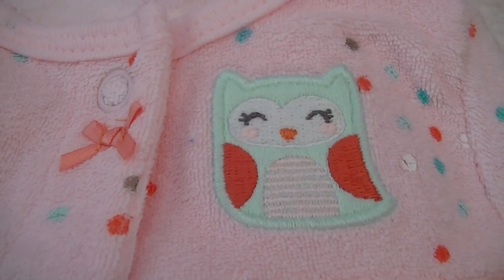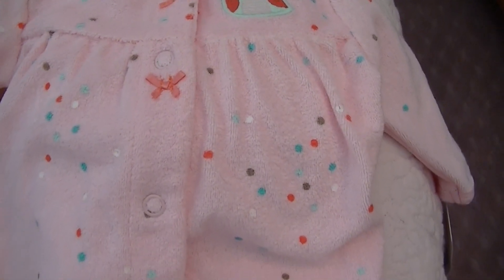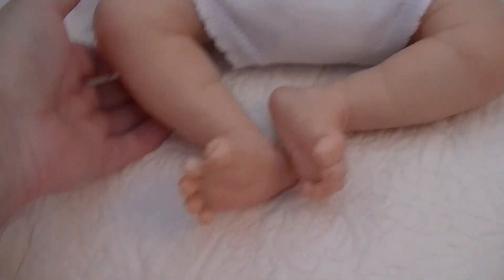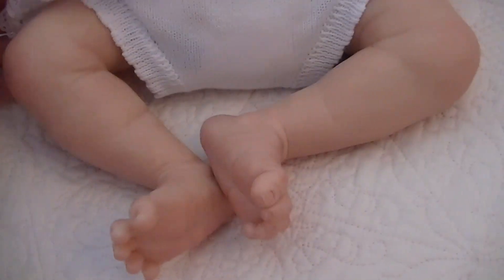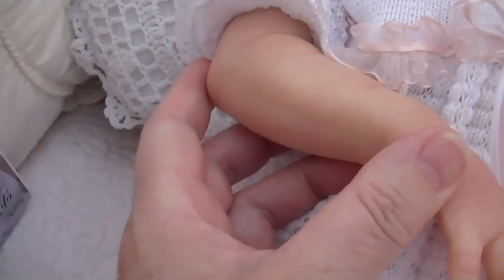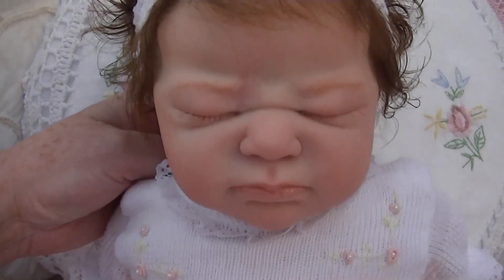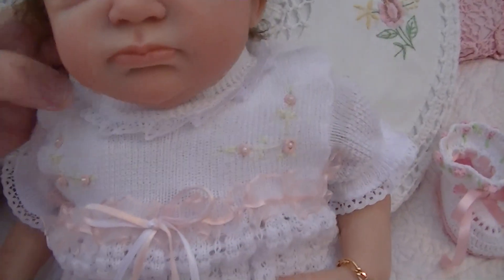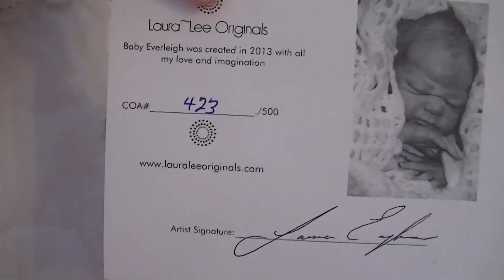My Birthday Reborn Baby